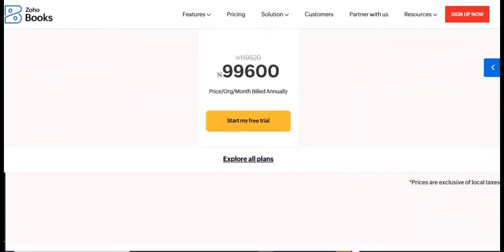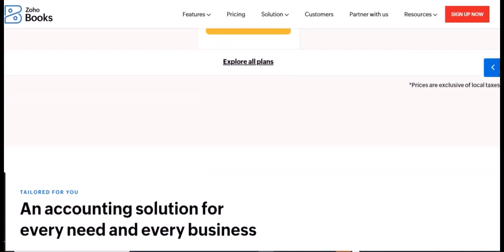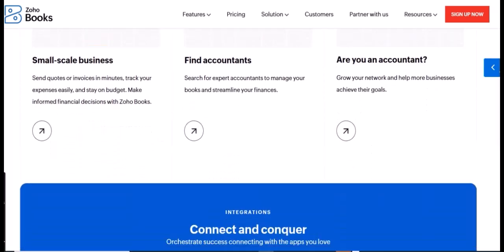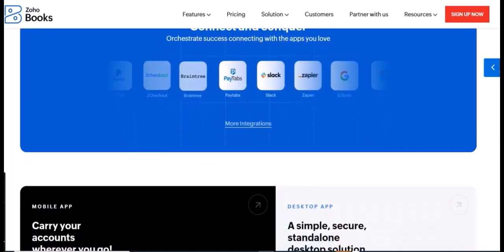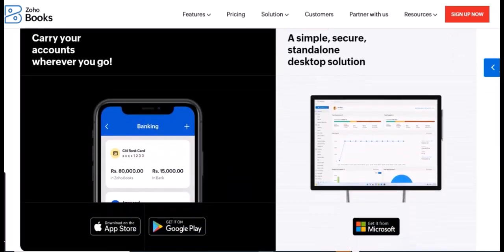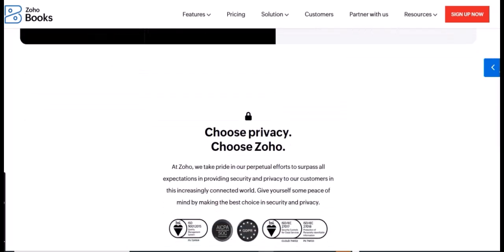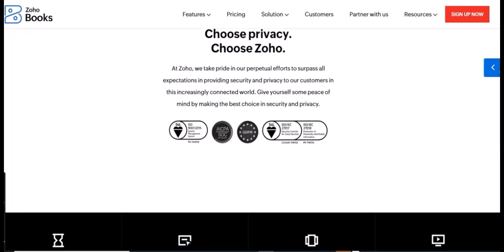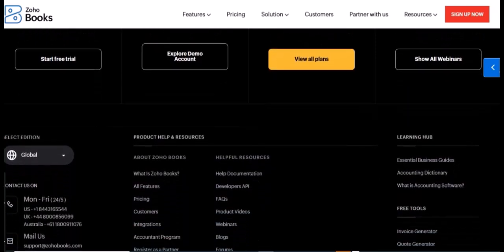Is Zoho Office free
In this video, you will learn about Is Zoho Office free

9 YouTube Channel Ideas to Help You Choose Your Own

✅IGNORE THIS
Related Search: